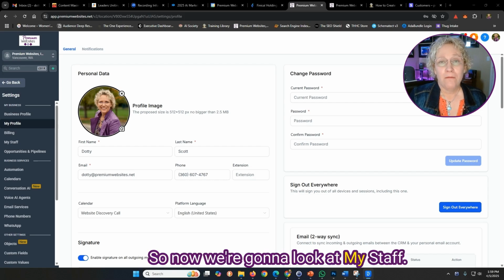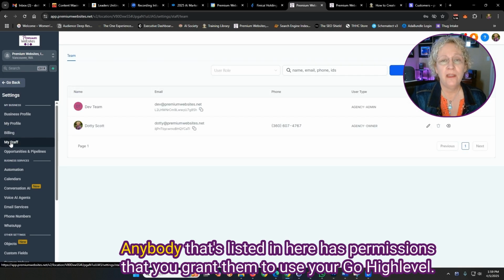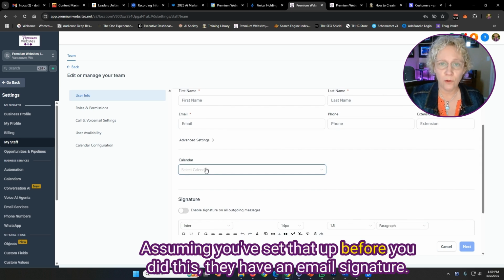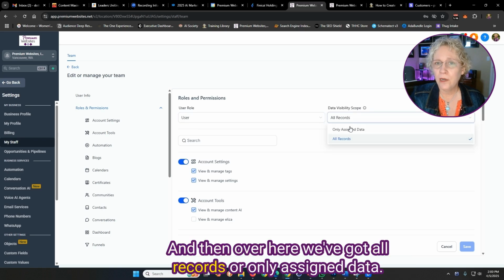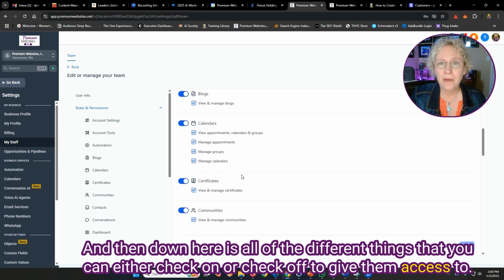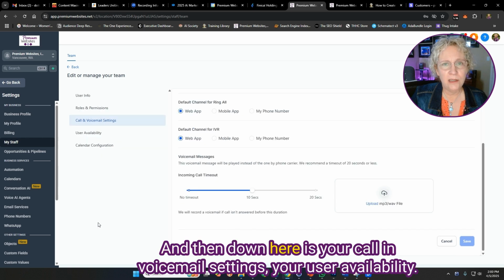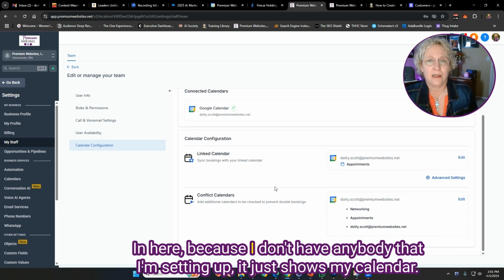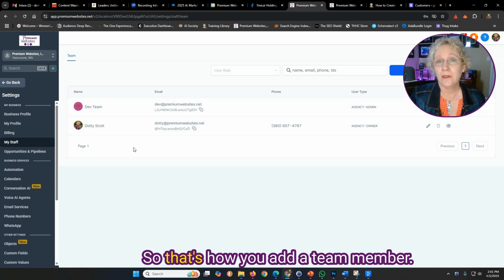GoHighLevel Team Setup: Add Users with Custom Access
Need help adding team members or virtual assistants to your GoHighLevel account?

In this quick tutorial, we show you how to add staff users to GoHighLevel, set roles and permissions, assign calendars, and control what each team member can access.

This GoHighLevel staff setup tutorial walks you through creating user accounts, assigning roles (Admin vs. User), and setting user-specific permissions for access to calls, calendars, and CRM tools. Perfect for agency owners, coaches, and business managers.

Your GoHighLevel system is only as powerful as the team behind it. In this video, we walk through:

How to add users to your account

Assigning Admin or User roles

Granting access to features like email, social media, and blogging

Linking a specific calendar to a user

Setting call and voicemail permissions

Adjusting availability for staff

Managing individual notification settings

Giving your VA the access they need—without over-permissioning

You’re in full control of what your team sees and does inside your GoHighLevel system.

Did you know you can assign automation workflows specifically to staff users in GoHighLevel? That means tasks, reminders, or follow-up sequences can be auto-triggered based on who is assigned—perfect for scaling with a team while keeping processes personalized.

👥 Are you managing a VA or team in GoHighLevel? Tell us your setup style in the comments!
👍 Like if this helped you confidently set up roles and permissions.

00:00 Introduction to My Staff
00:29 Adding a New User
00:47 Roles and Permissions
01:33 User Availability and Calendar Configuration
02:01 Conclusion and Next Steps